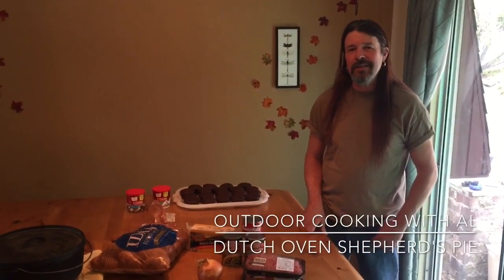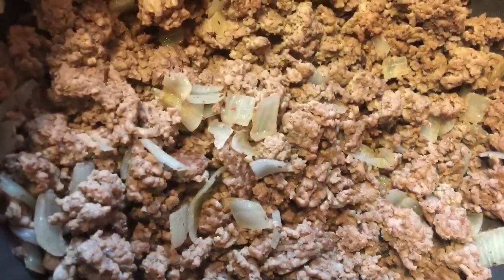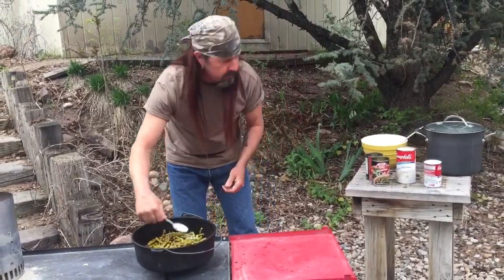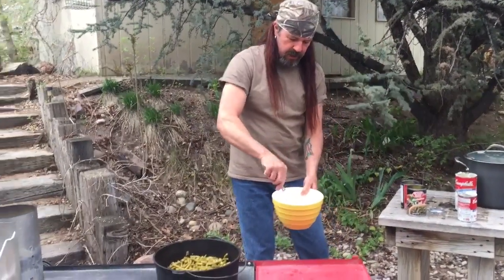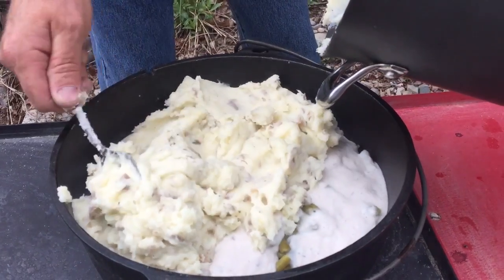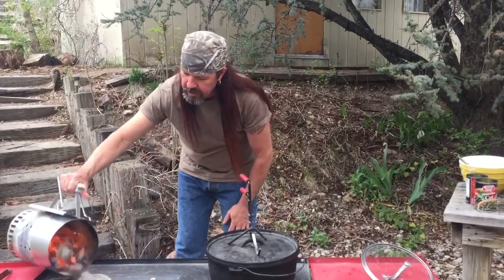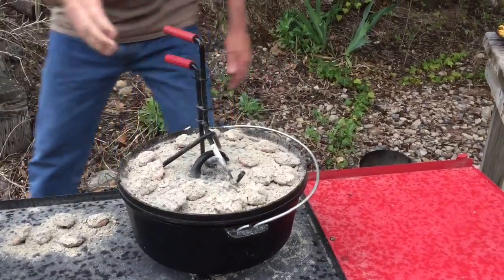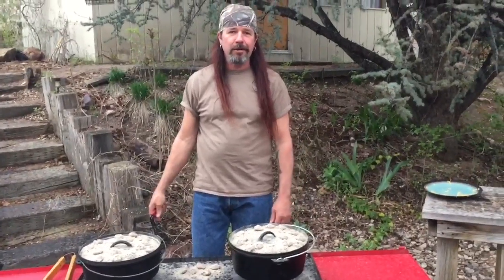Dutch Oven Shepherd's Pie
➜ To buy CampMaid Dutch Oven